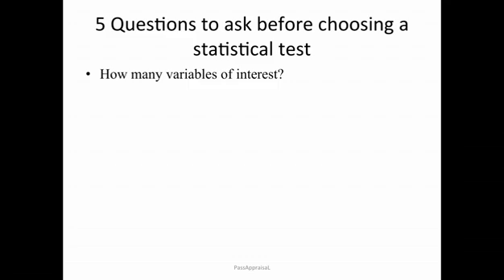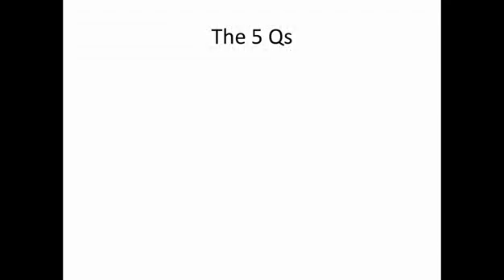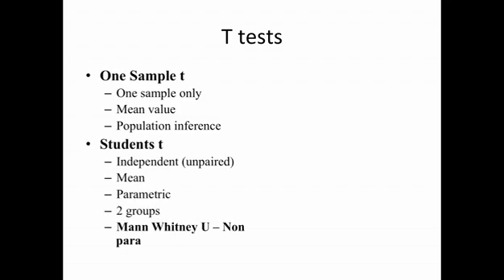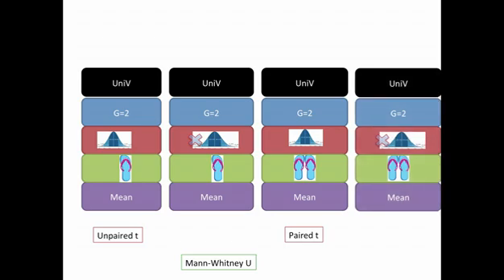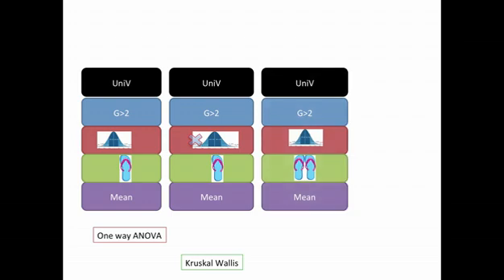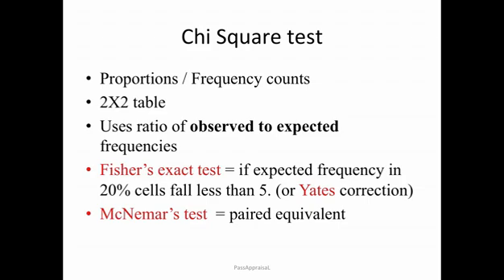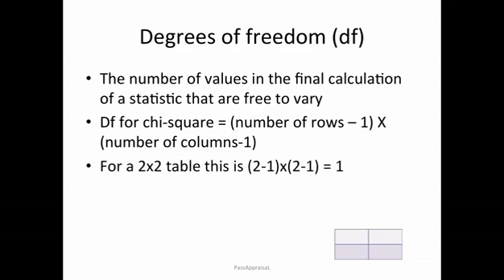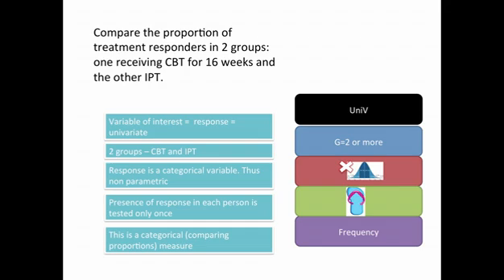24 Stats Videos Univariate Statistics